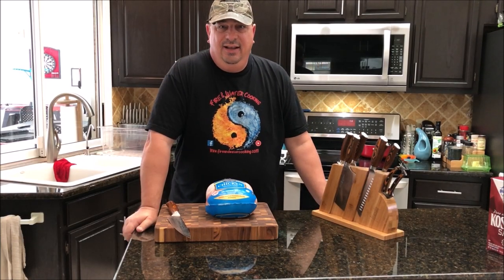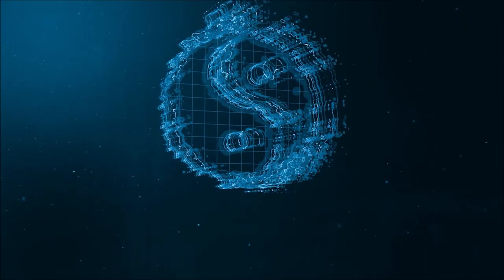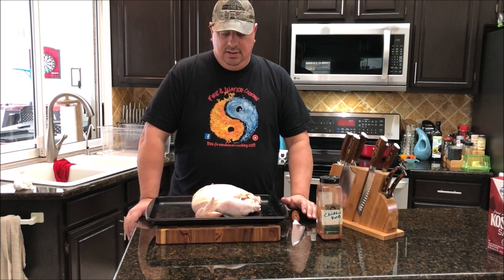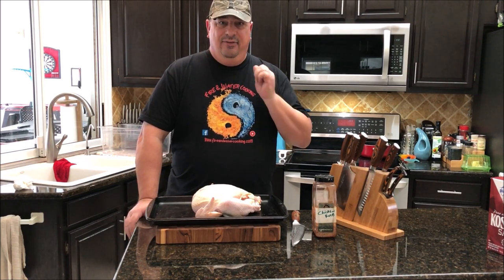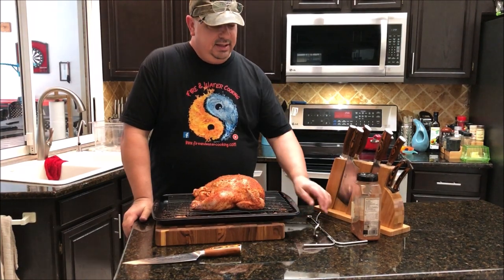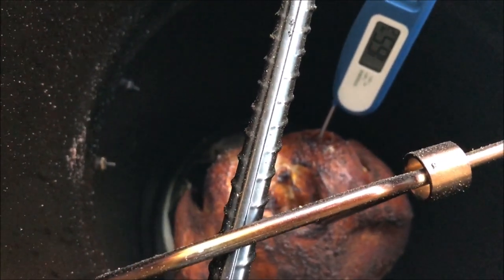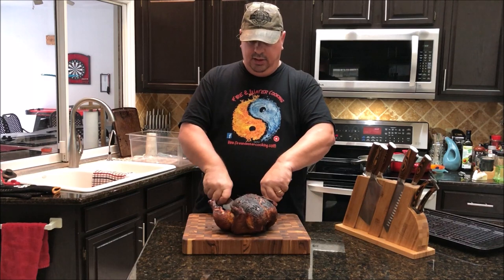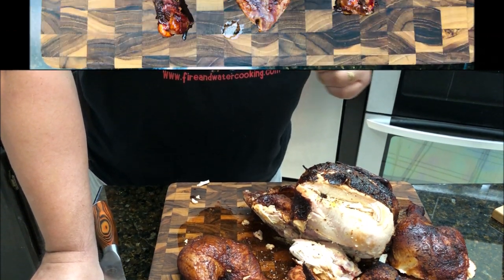Smoked Barbecue Chicken on the Pit Barrel Cooker Junior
We got a new toy to try out and I thought I would do a whole chicken in the Pit Barrel Cooker Jr to test it out! This was my 1st time cooking in one and it was pretty easy. the Chicken turned out very good and I learned some things to tweak for the next time I use it.

Darrin's Chicken Rub:
3/4 cup kosher salt
1/4 cup black pepper
1/4 cup garlic powder
1/4 cup paprika
1/4 cup Italian seasoning